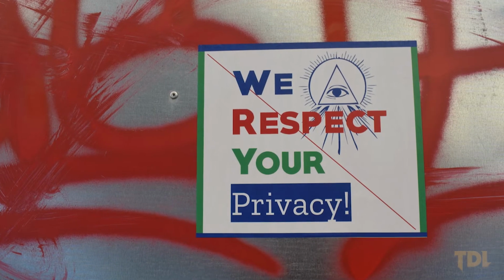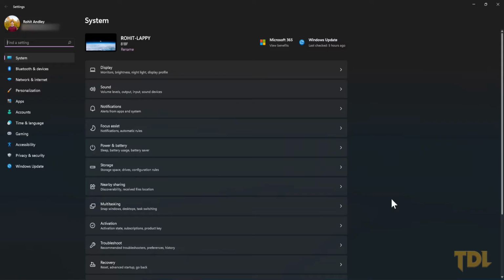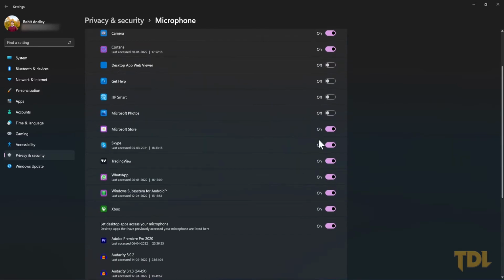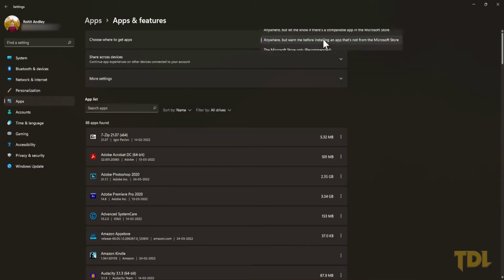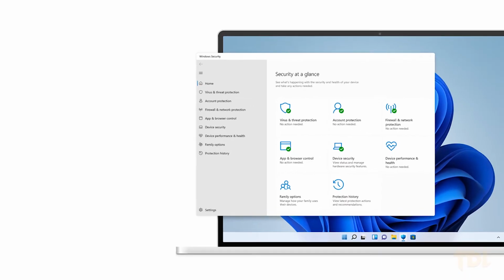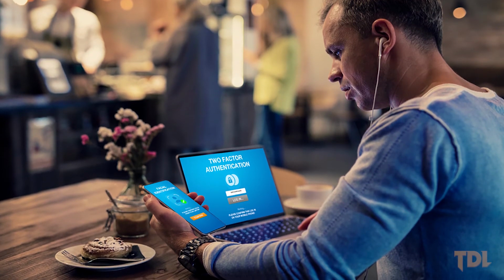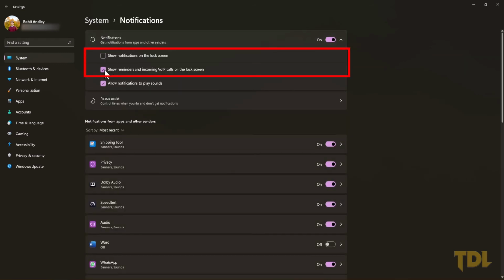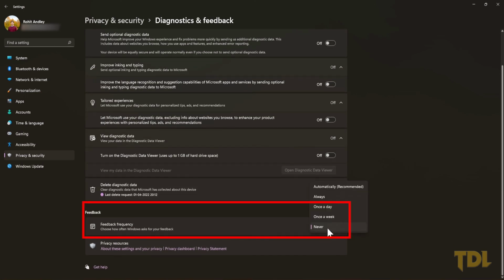10 Useful Privacy & Security Settings for Windows 11 You Should Change Now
Many of the settings in Windows, enabled by default are designed to track you, such as the websites visited, search results, time usage per app, physical location, and use or share this data for their various purposes i.e., targeted advertising. Additionally, there are other settings provided by Microsoft that will help you improve the security and privacy so that hackers and viruses don’t enter your Windows device and steal your confidential data. In this video, I will share 10 Privacy & Security Settings for Windows 11 You Should Change Right Now.

00:00 - Intro
01:01 - Ad Tracking
01:41 - App Permissions
02:37 - Update Windows & Apps
03:14 - Apps from Unknown Sources
04:23 - Find My Device
04:55 - Antivirus Protection
06:03 - Sign-In Options
07:15 - Notifications Settings
07:42 - Inking & Typing
08:19 - Diagnostics & Feedback
08:56 - Outro